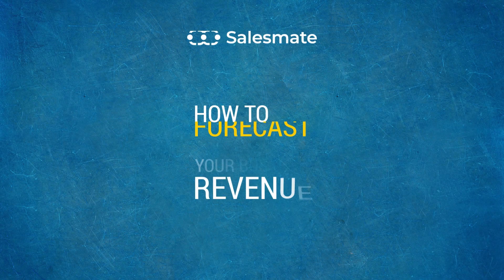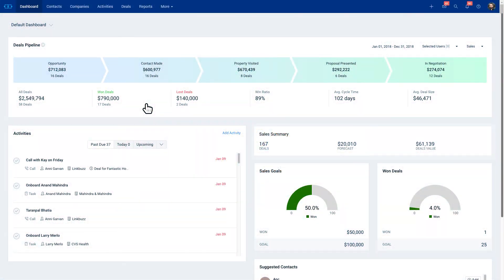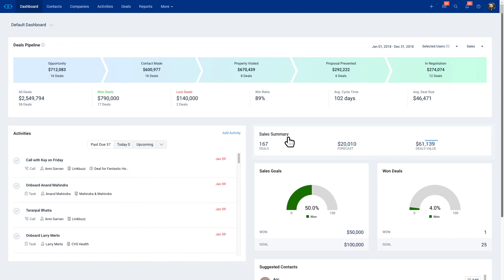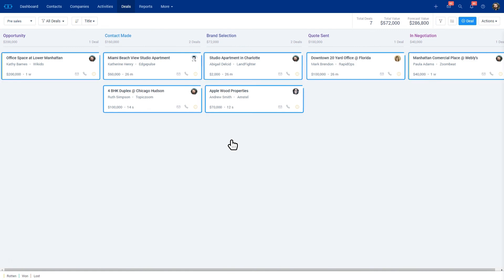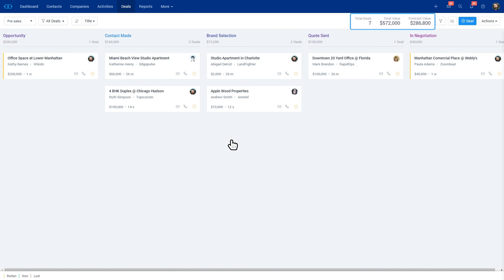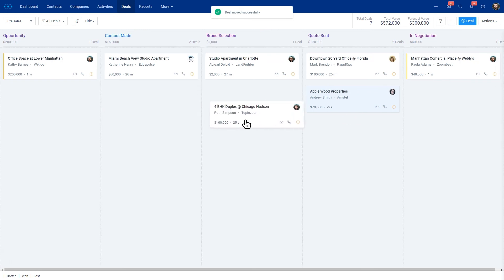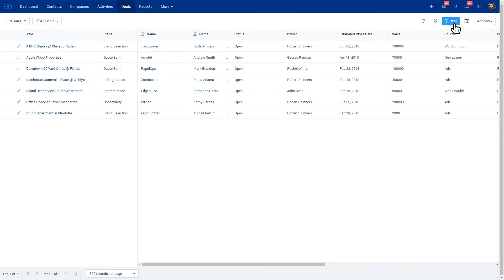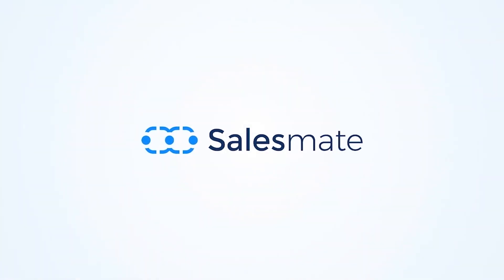How to Forecast Business Revenue with Salesmate CRM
Salesmate CRM helps you to understand your business sales forecast by taking the stage of every deal in your sales pipeline and giving you a probability of closing the deal. Check us out at Salesmate to calculate your Sales Revenue and take appropriate steps!